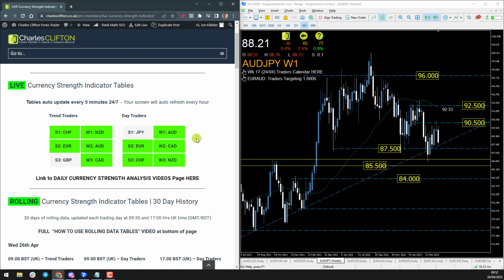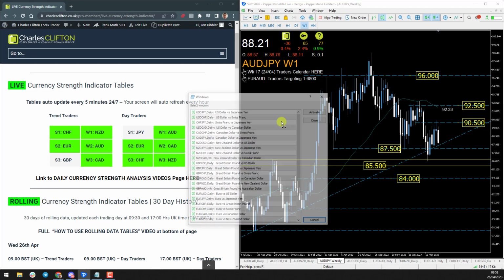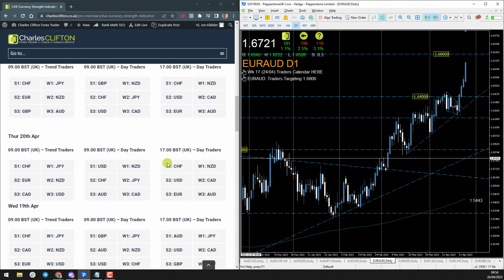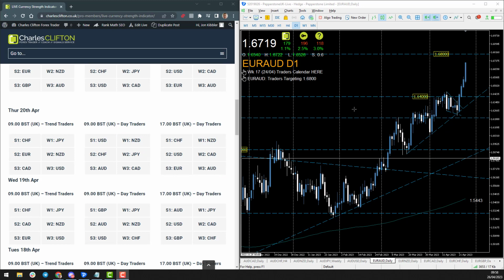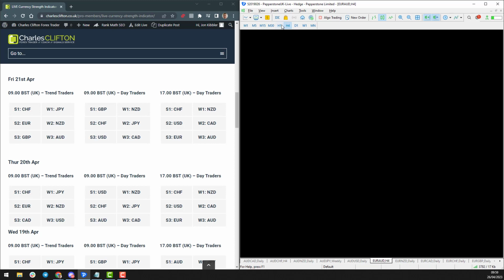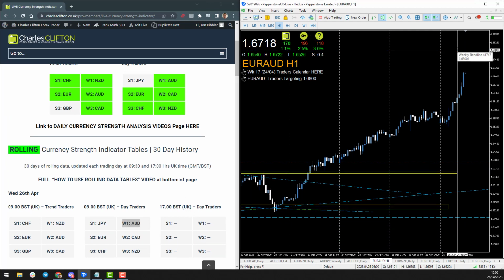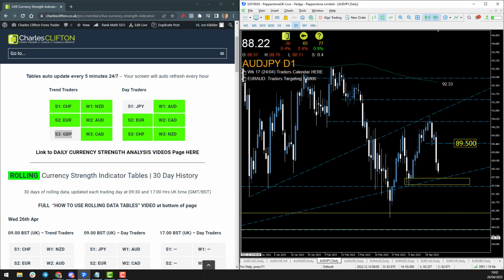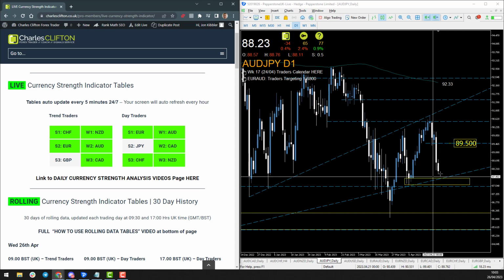How To Find A Trending Forex Pair | AUDJPY | Currency Strength Indicator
Today's forex pairs of interest are